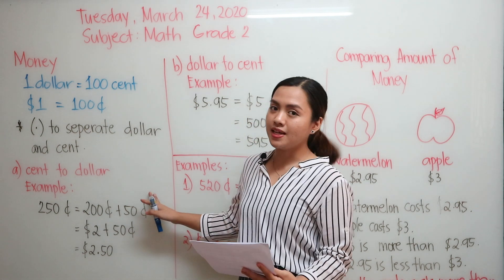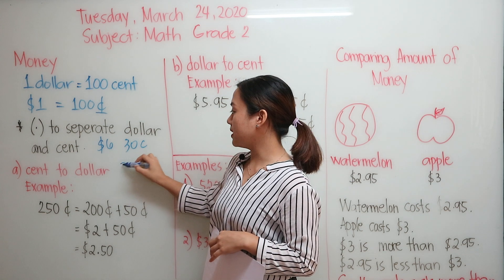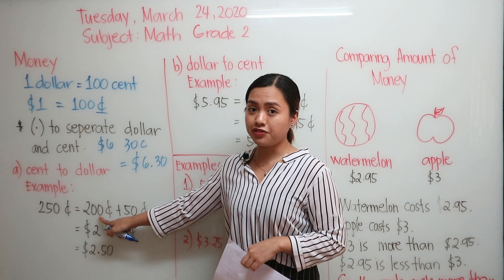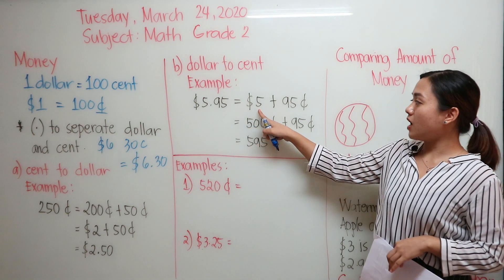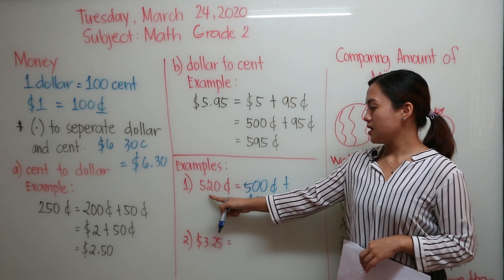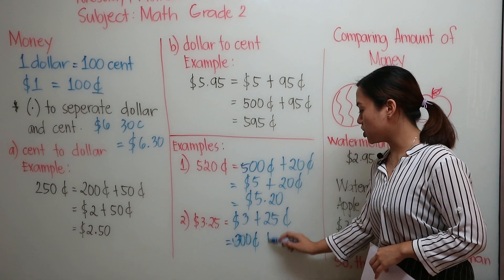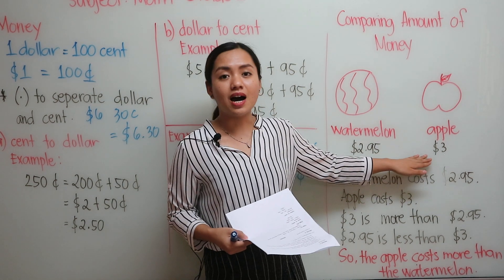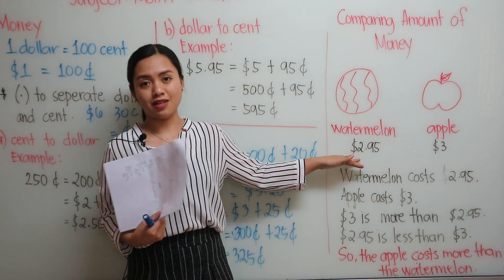Grade 2 Math Class: Online Learning with Teacher: Josefa, PSIS-TK, Tuesday/March/24/2020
Review Lesson: Money, Cent to Dollar, Dollar to Cent, Comparing amounts of money watch the video and answer the attached worksheets 1 and 2. Answer your workbook on pages 41,42,43,44,49,50,51,52. Have a great day!!